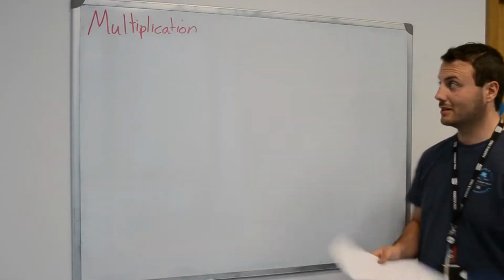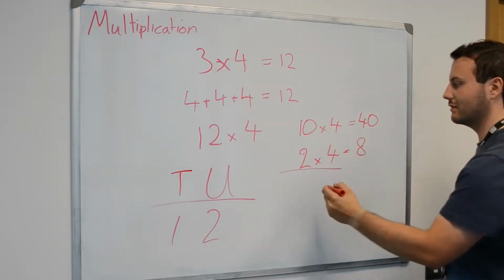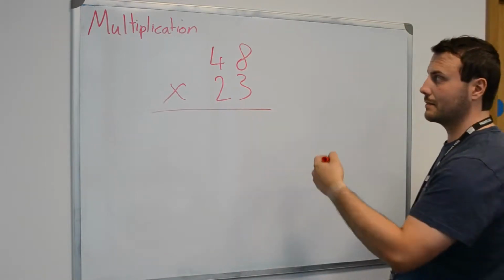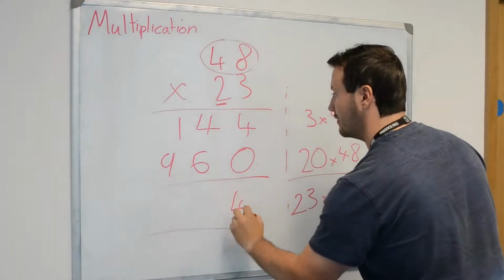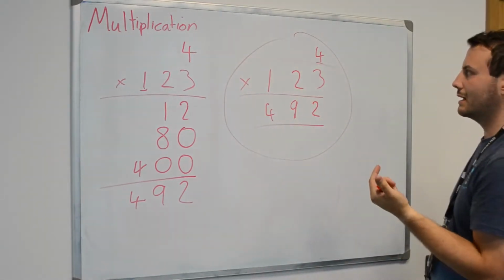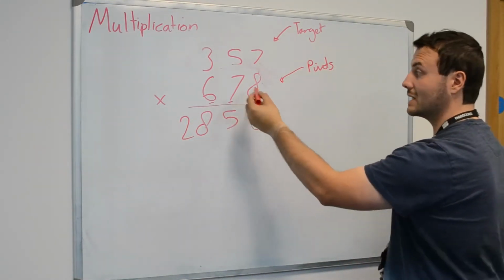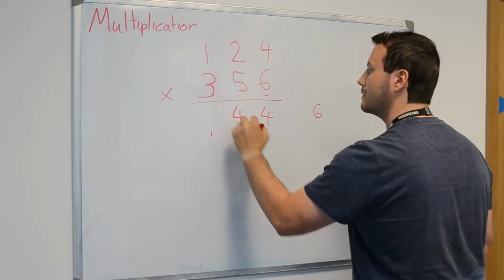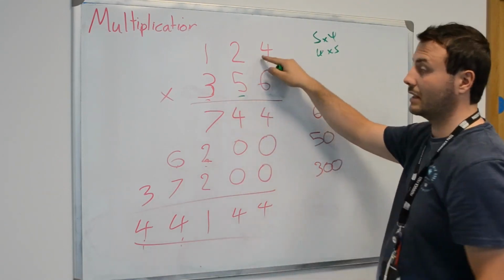Multiplication 1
A basic cover of long multiplication.